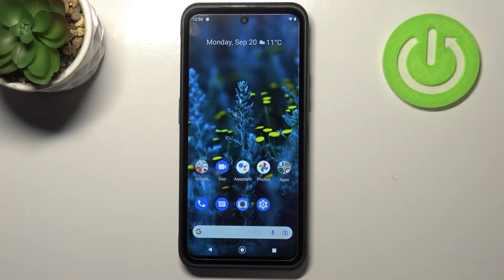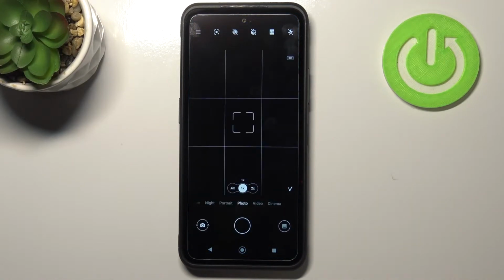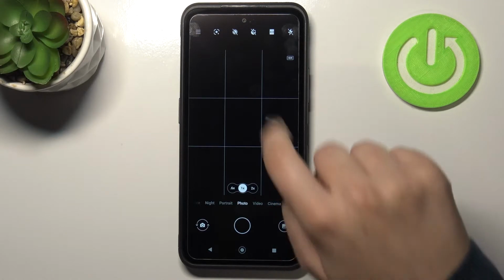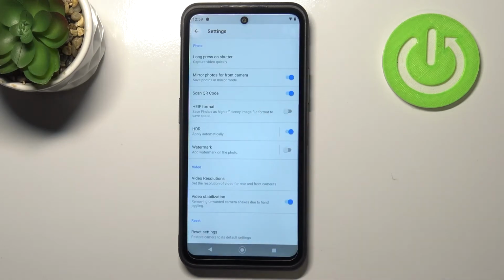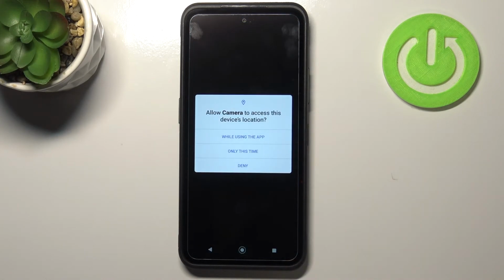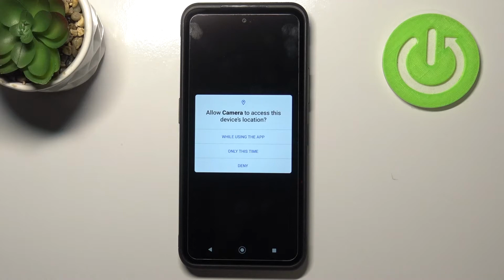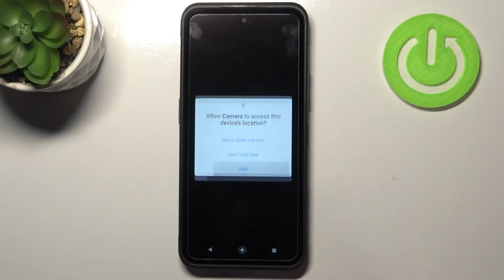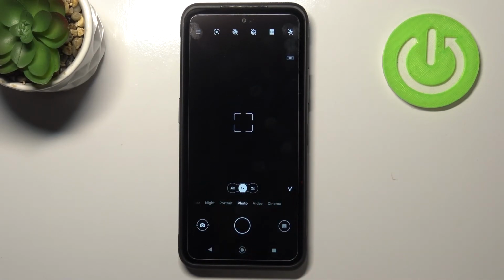How to Reset Camera Settings in NOKIA XR20 – Restore Camera Defaults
Stay with us to learn how to easily repair the camera on your NOKIA XR20. Initially, you should perform a camera reset, which should resolve all your problems. Learn how to enter the camera settings and how to complete the process of resetting all camera settings. The process is irreversible, so if you need to save some of the parameters you will need to remember them.

How to reset camera settings in NOKIA XR20? How to restore manufacturer settings in NOKIA XR20? How to restore original camera defaults in NOKIA XR20? How to fix the camera in NOKIA XR20? How to bring back factory camera configurations on NOKIA XR20? How to restore camera settings in NOKIA XR20? How to reset all settings in the camera in NOKIA XR20? How to reset the camera’s settings in NOKIA XR20?